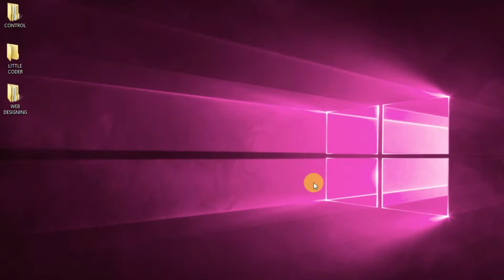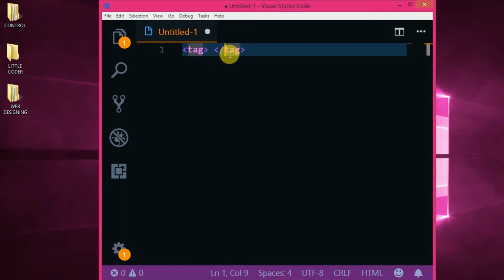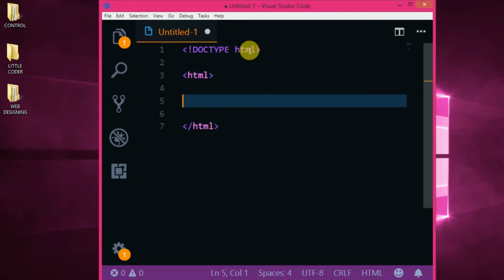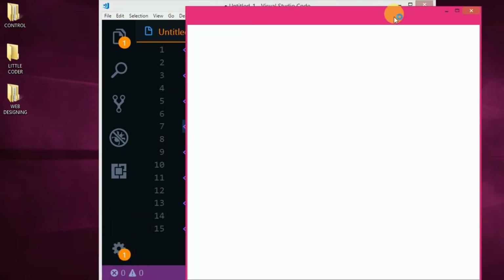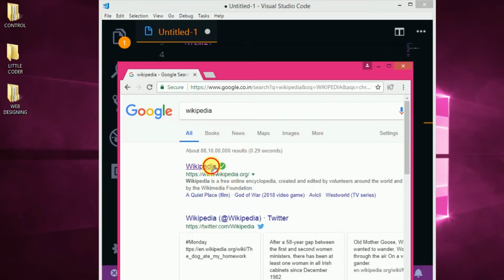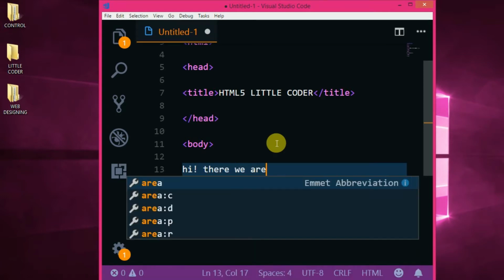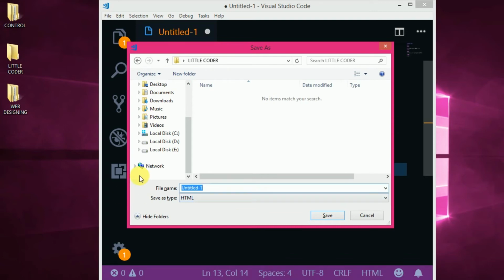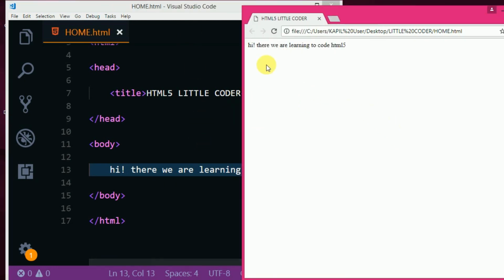HTML5 - HTML5 BASICS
Hi guys!! In this video we are going to look at the basics of html. As a beginner or a professional basics of html is an important task to learn . So in this video we are covering at the basics of html5 .
# littlecoder